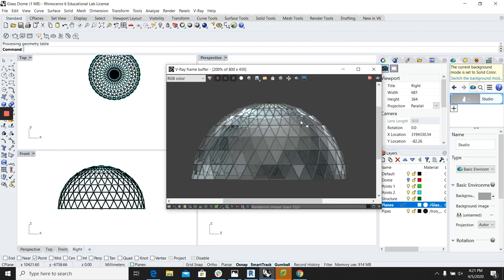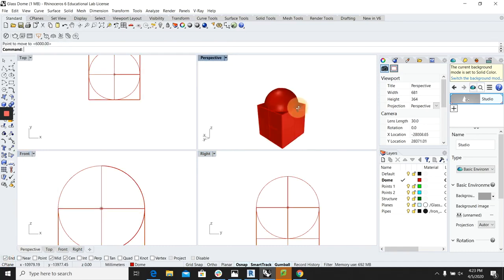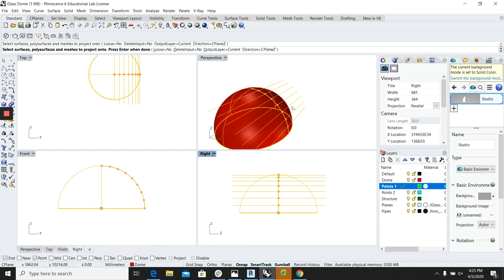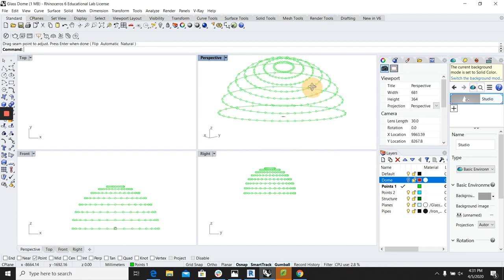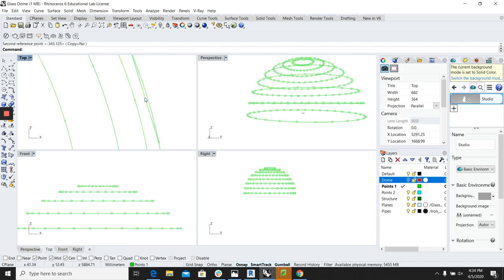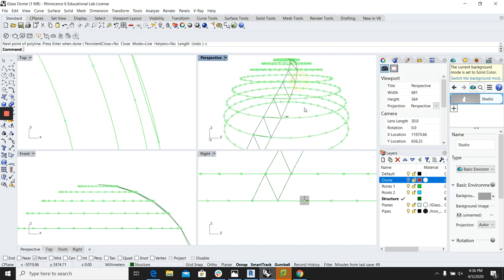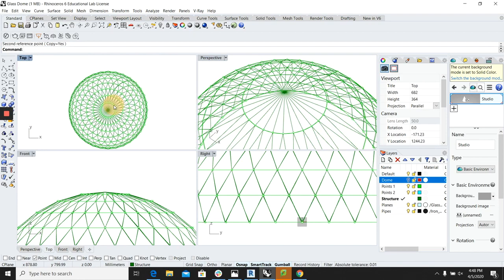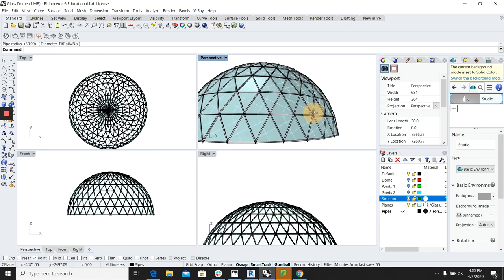Glass Dome Tutorial Video